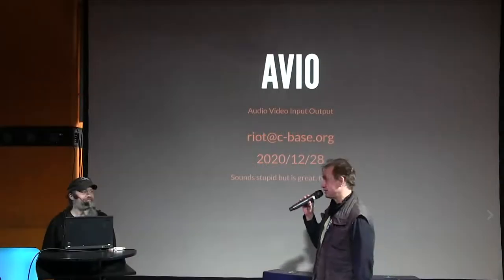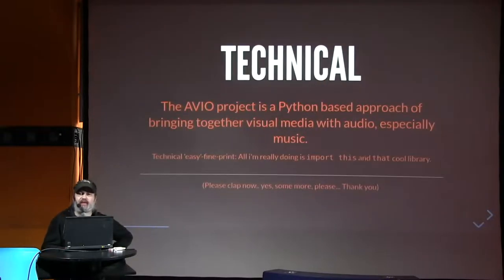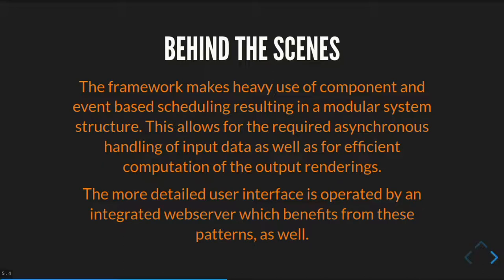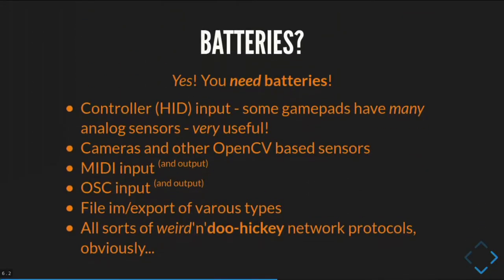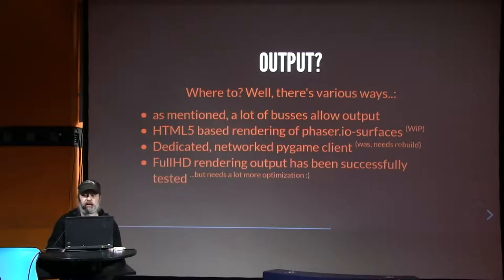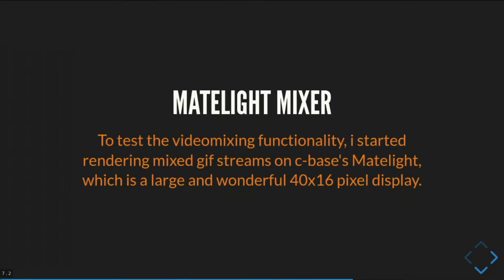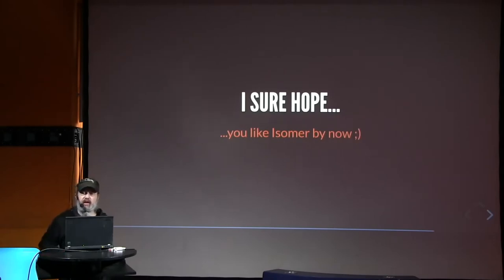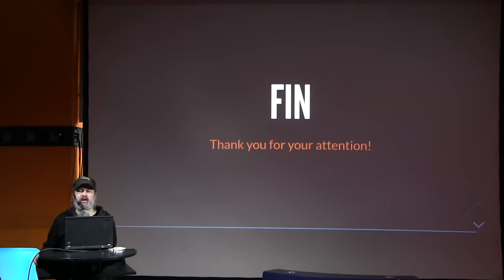rC3 - A new opensource multimedia creativity suite: AVIO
The AVIO project is a Python based approach of bringing together visual media with audio, especially music. This lecture gives a general overview and invites you to join this playful project.

AVIO is built with Isomer and consists of various integrated components that comprise an easy to use interface that allows synchronized processing and mixing of various input datastreams. Already implemented data sources are opencv cameras, animated gifs, MIDI, osc, various sensors and mqtt as well as human interface devices like gamepads, space navigators or joysticks. The talk consists of: * an overview * some particular technological details * demos of what's already possible * an outlook into AVIO's possible future (e.g. as embedded modular device)

riot